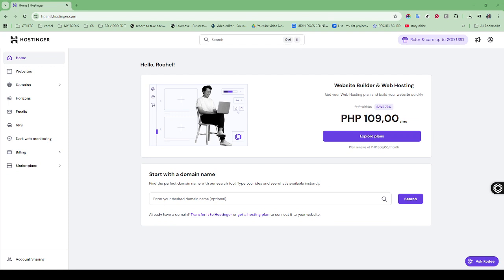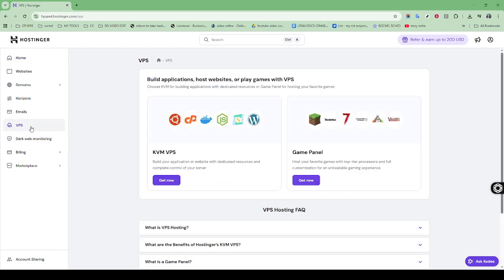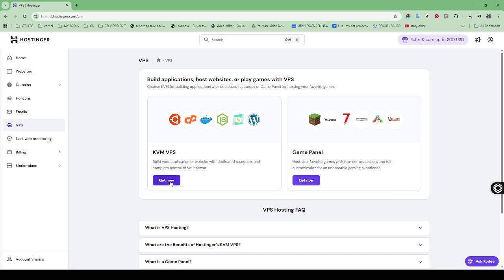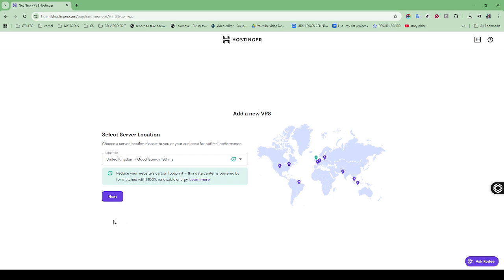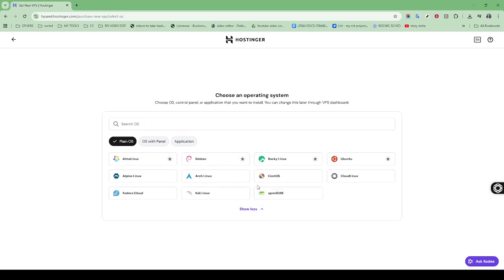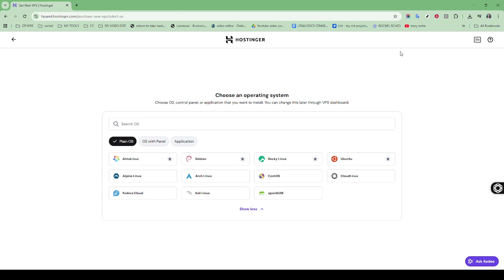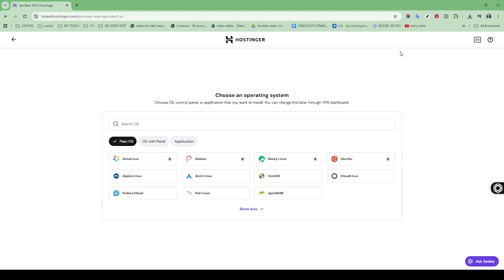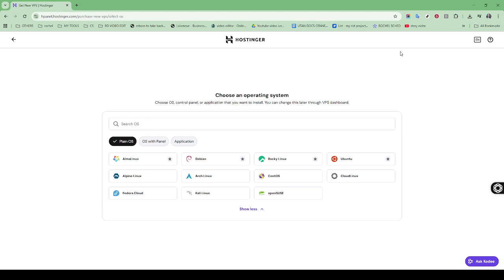How to Save Up to 67% on n8n Hosting with Hostinger VPS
Maximize your savings while hosting n8n automation workflows by using Hostinger VPS. This 2025 guide shows you step-by-step how to set up n8n on Hostinger’s VPS platform, optimize your server for performance, and take advantage of cost-saving plans to reduce hosting expenses by up to 67%. Perfect for developers and automation enthusiasts seeking affordable, reliable hosting solutions.